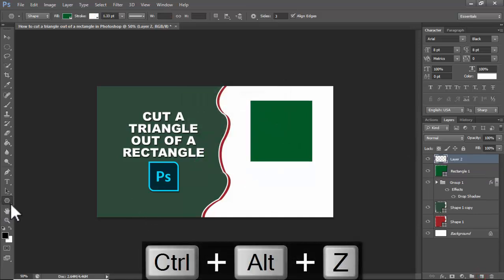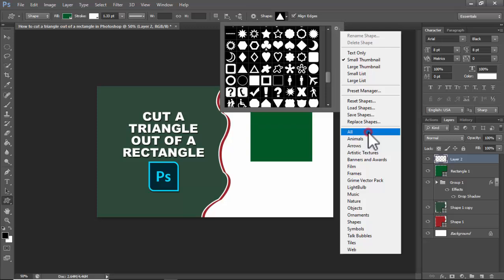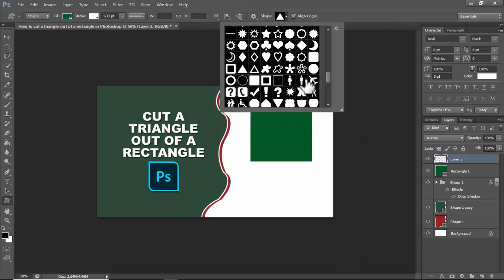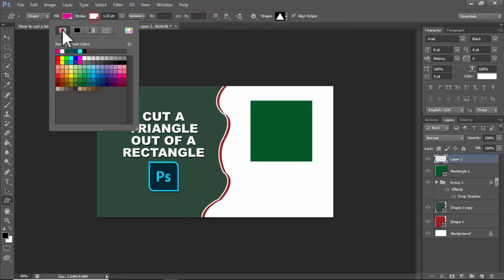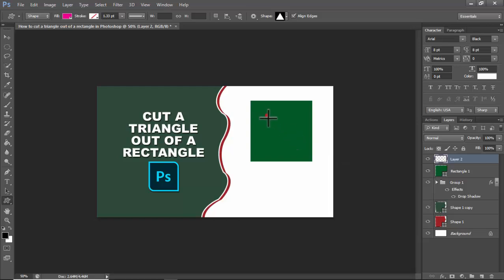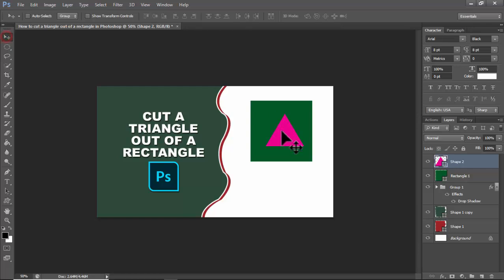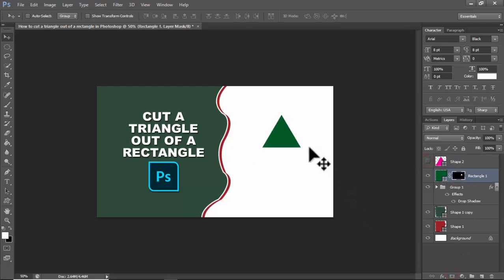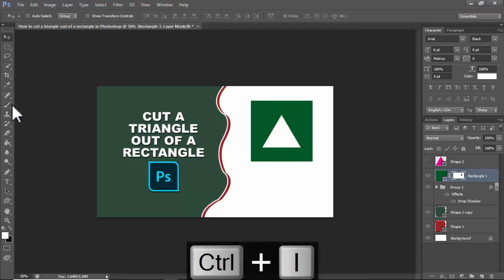How to cut a triangle out of a rectangle in Photoshop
In this video : How to cut a triangle out of a rectangle in Photoshop

*how to cut a triangle out of an image in photoshop,
how to circle crop a photo in photoshop,
how to cut out a triangle in photoshop,
how to cut triangle shape in photoshop,
how to crop photo in adobe photoshop 2020,
how to crop a shape in photoshop,
How to cut a shape out of a rectangle in Photoshop,